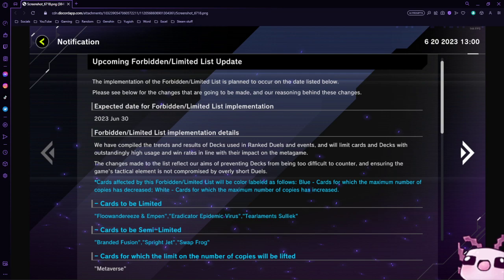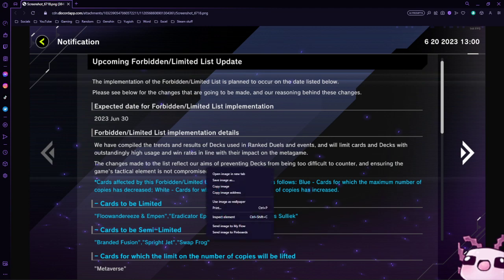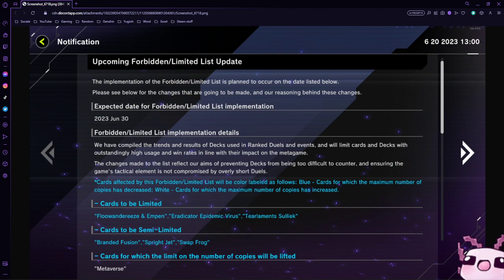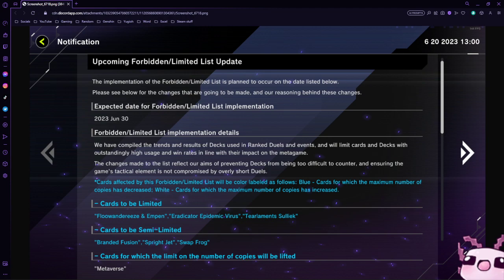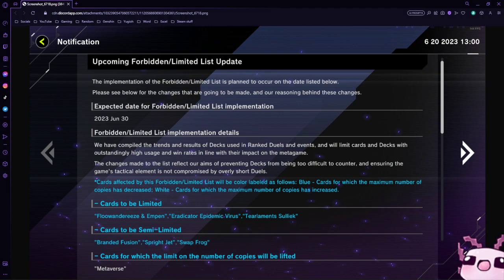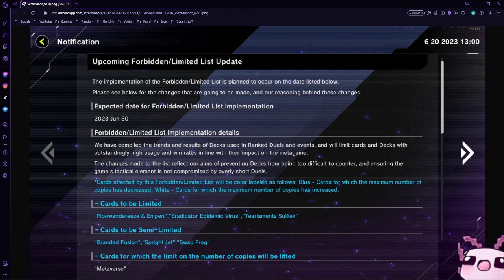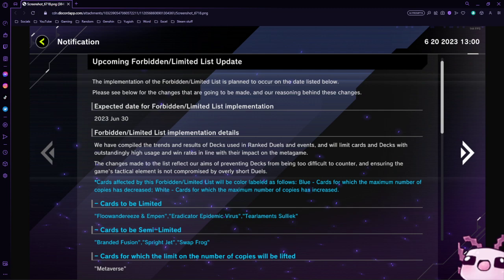Yu-Gi-Oh! New Master Duel Forbidden/Limited List Is Awesome!